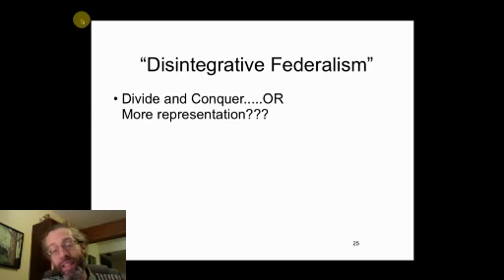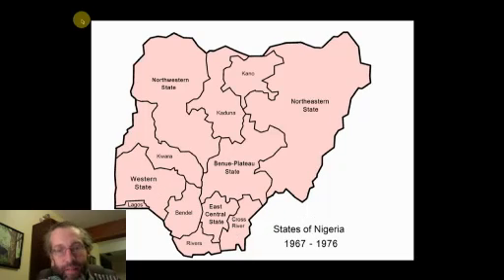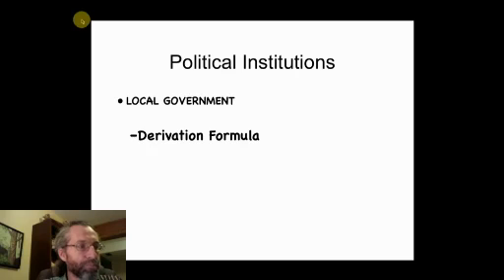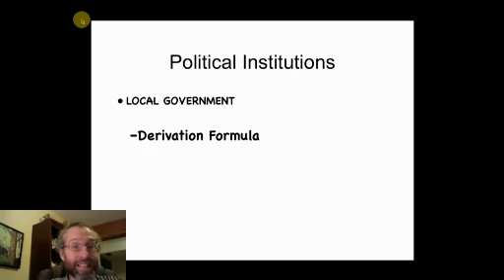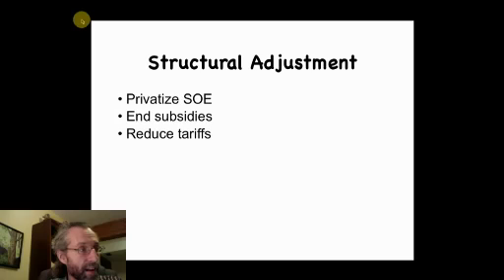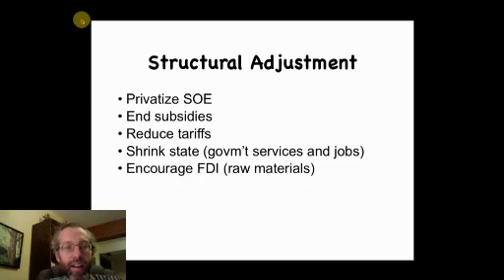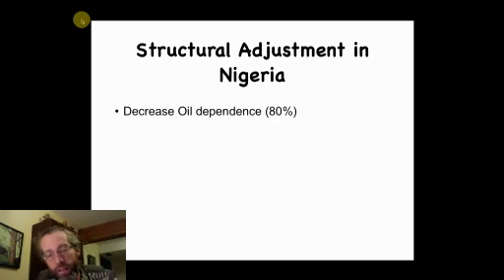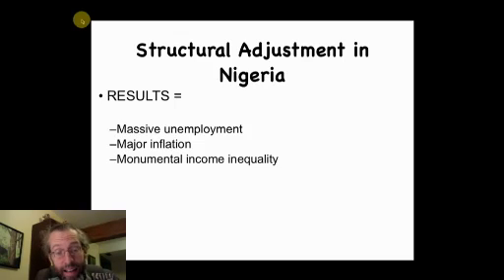Nigerian Politics Part 2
part two of Unit 6 Part 3 l;ecture for AP Comparative Politics